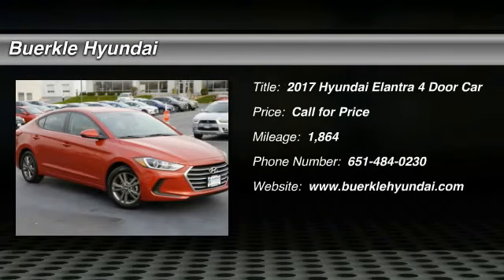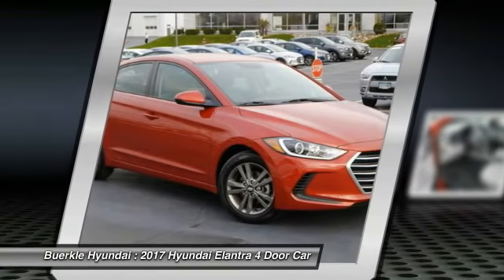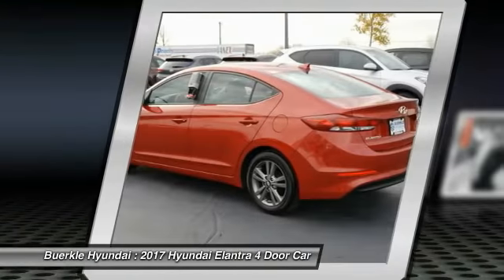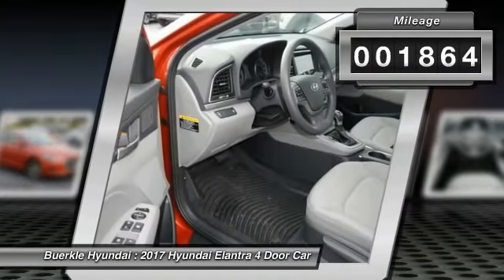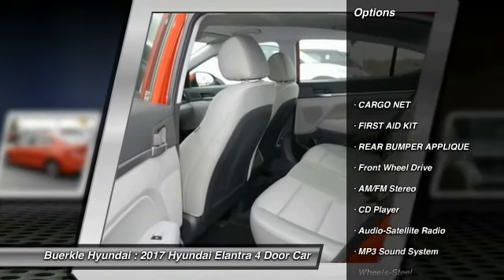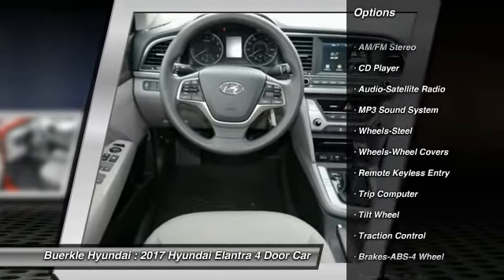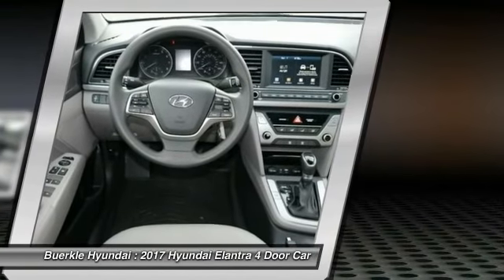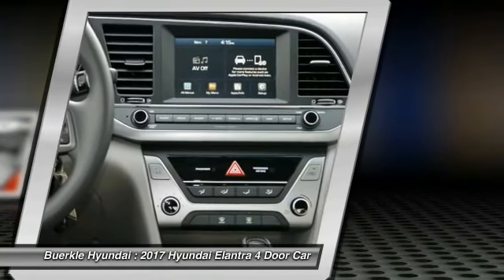2017 Hyundai Elantra Saint Paul, White Bear Lake, Minneapolis, Inver Grove Heights MN R49094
Buerkle Hyundai
3350 Highway 61 North

Buerkle Hyundai
3350 Highway 61 North

Looking for the right 4 door car? Today could be your lucky day. With 1864 miles, this RED, 2017 Hyundai Elantra equipped with Automatic transmission could be yours. Request more information and set up a test drive right away.